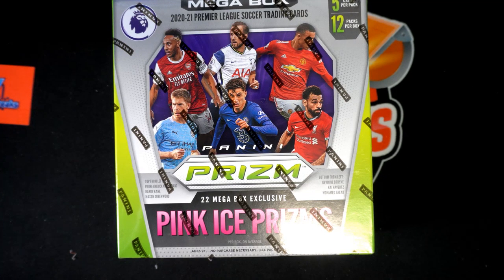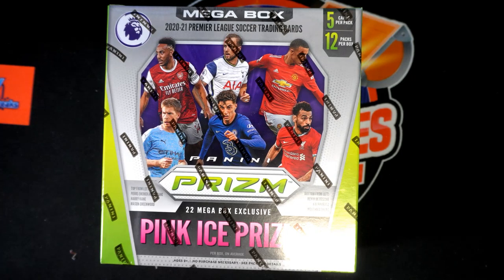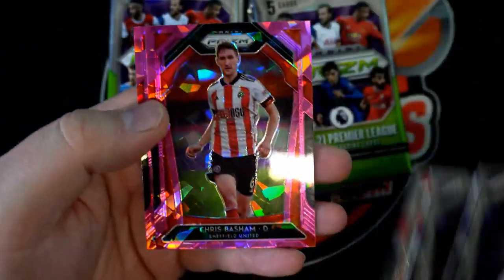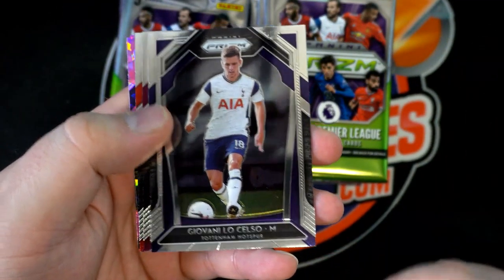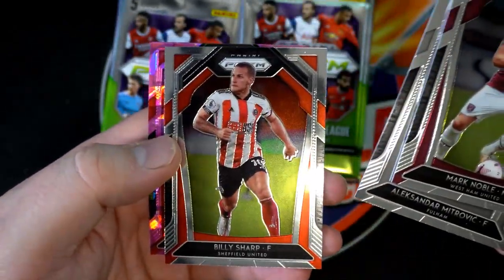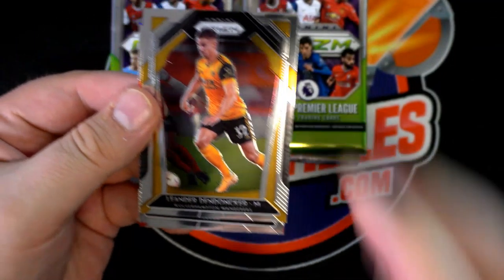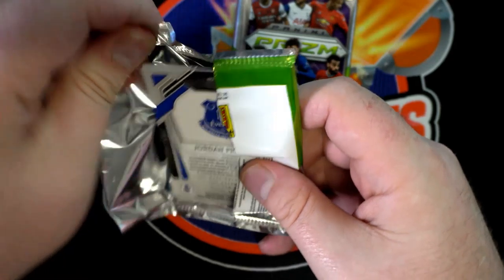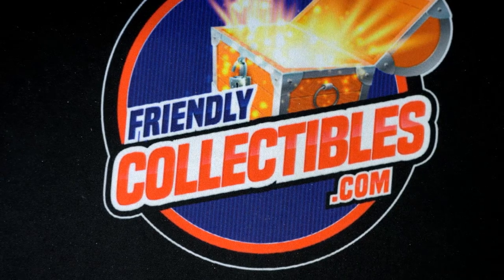202021 Panini Prizm Premier League Soccer Mega Box ID 21PRIZSOCIPR201